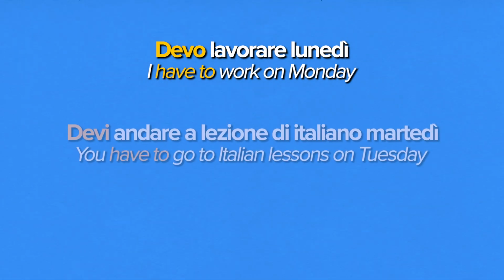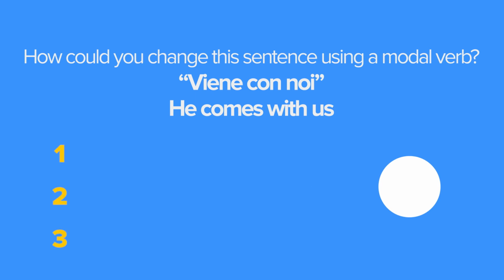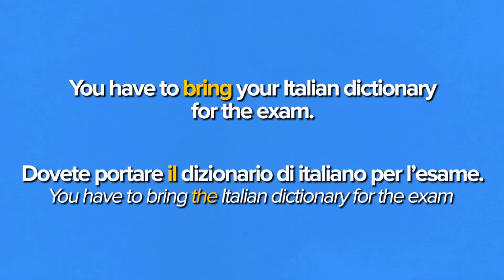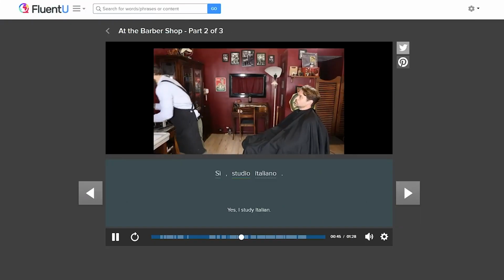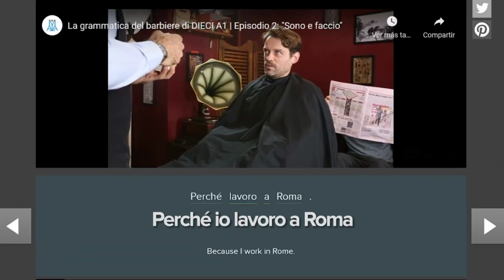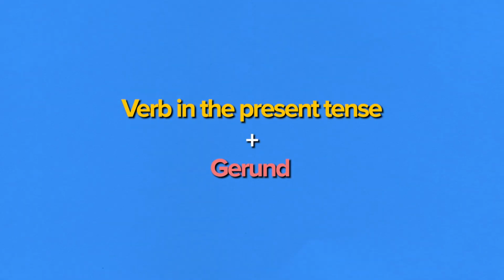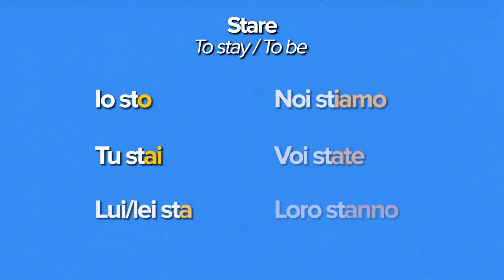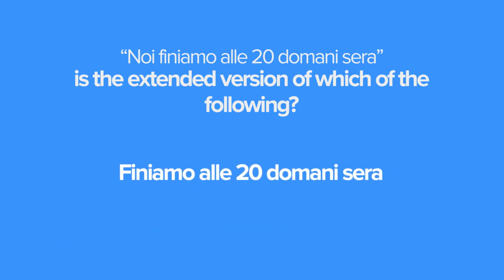Learn Intermediate Italian Grammar: 6 shortcuts and secrets to get you talking now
Need a hand with Italian grammar? We’ve got you.

Today we are going to cover six tips to streamline your learning and get fluent fast. And yes—we will be quizzing you along the way, so pay attention!

We want to help you learn Italian with authentic videos so that you can speak like a native!

Our program takes authentic Italian videos like commercials, music videos, and inspiring talks and turns them into personalized learning experiences.